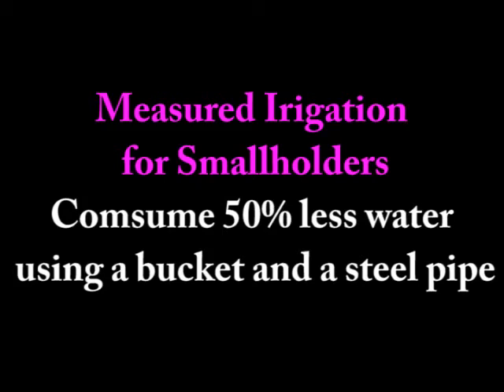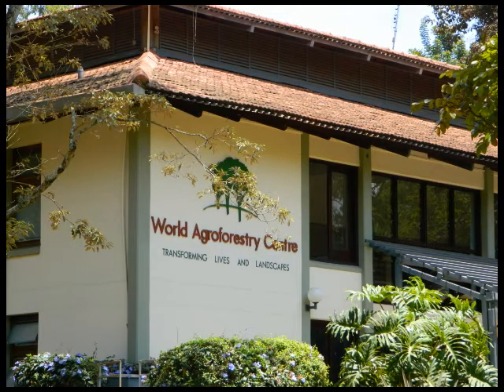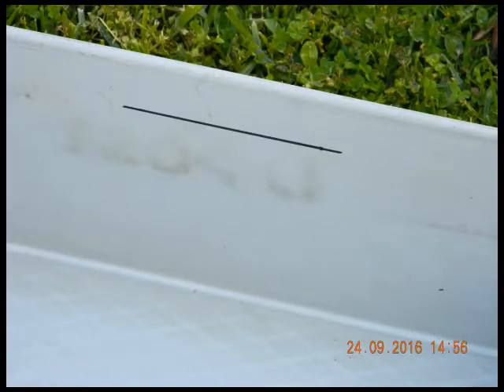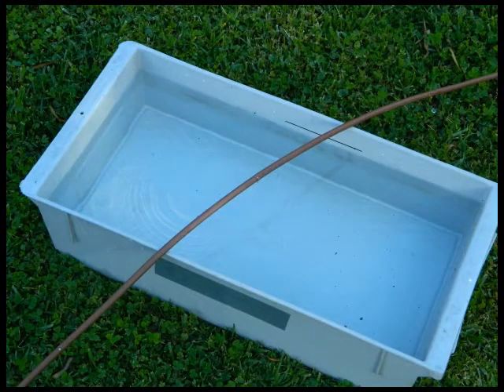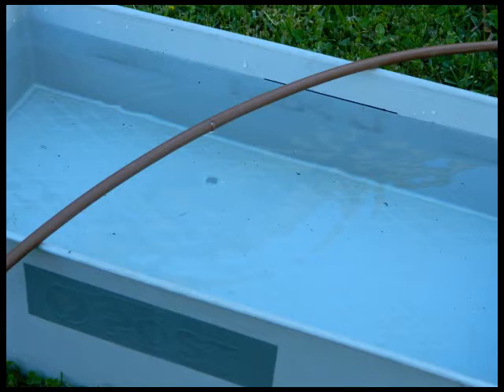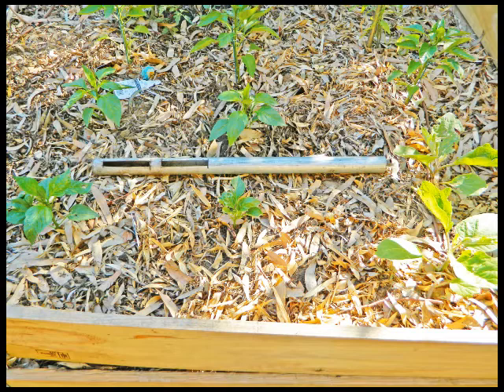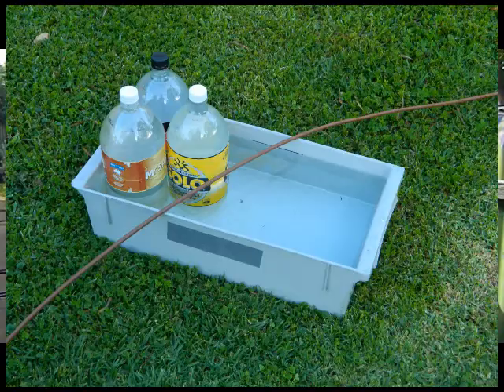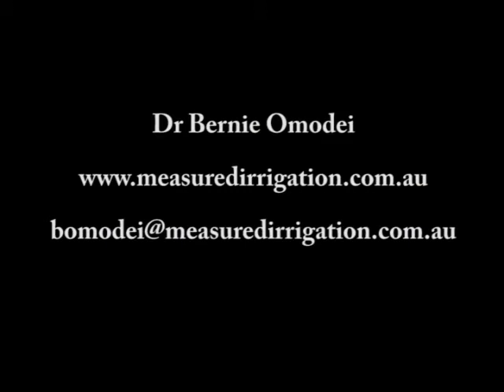Measured Irrigation for Smallholders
This video is for smallholders using gravity feed drip irrigation on a small plot of land or garden. The most commonly used scheduling method is programmed scheduling but this method wastes a lot of water because it does not respond to the prevailing weather conditions. By upgrading from programmed irrigation scheduling to measured irrigation scheduling, water consumption may be reduced by 50% or more without affecting the yield. The cost of upgrading to measured irrigation is just the cost of a bucket (or evaporator) and a steel pipe.